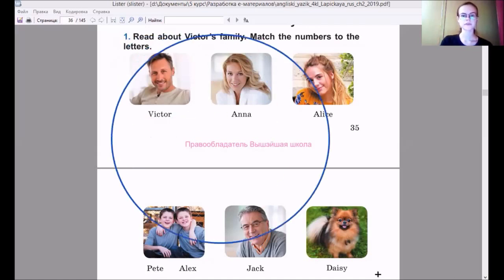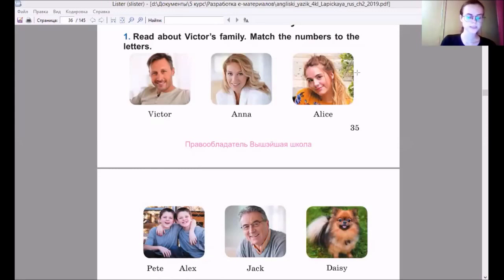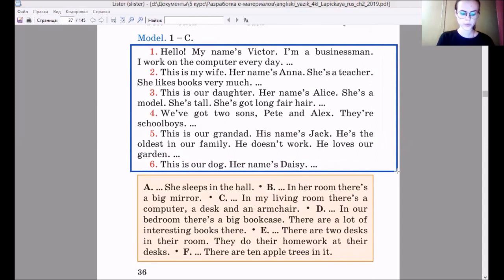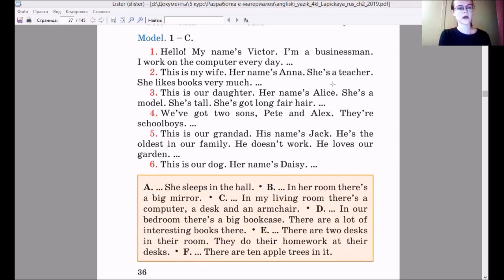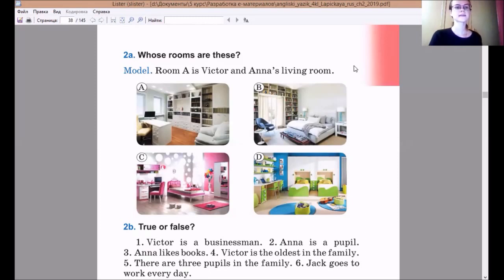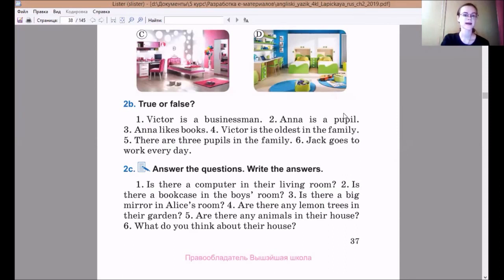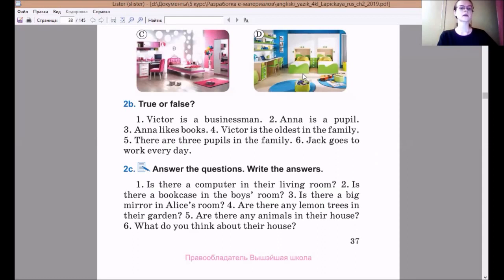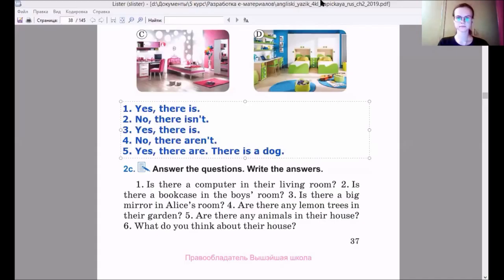Тема 58. В гостях